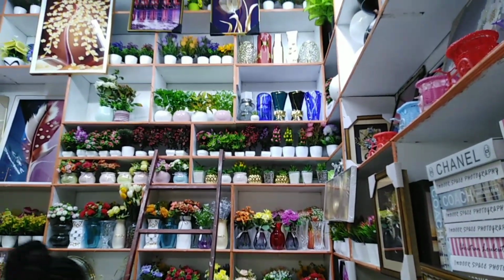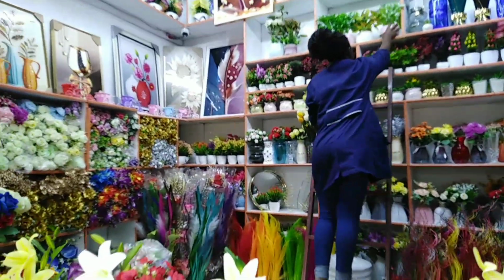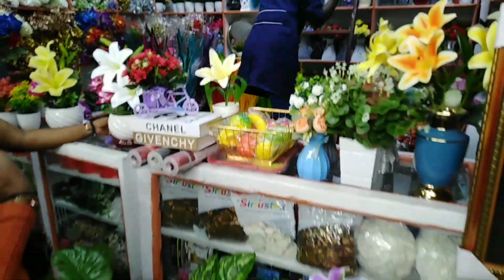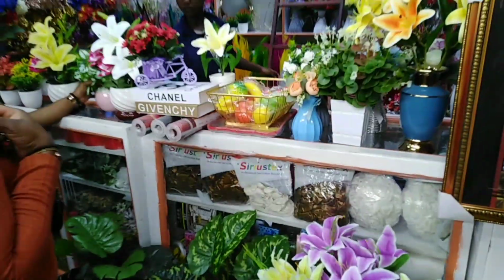Stage Market Artificial plant /flowers🌹